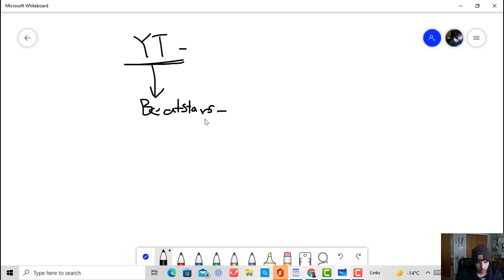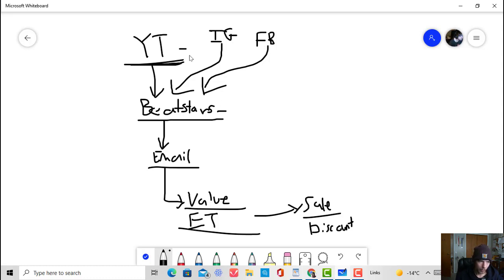How To Set Up Your Beat Selling Business in 2022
In this video, I will explain the structure of my beat selling business and how to use all of the available platforms to promote and sell your music.